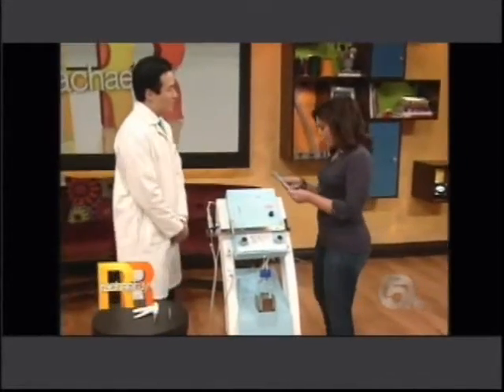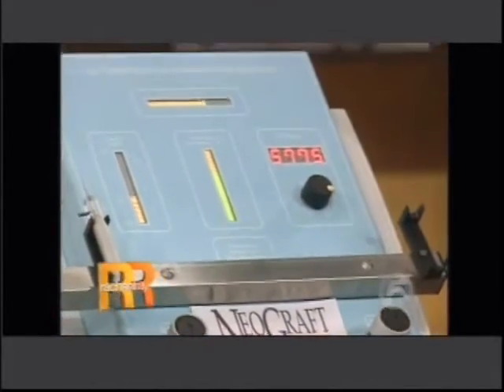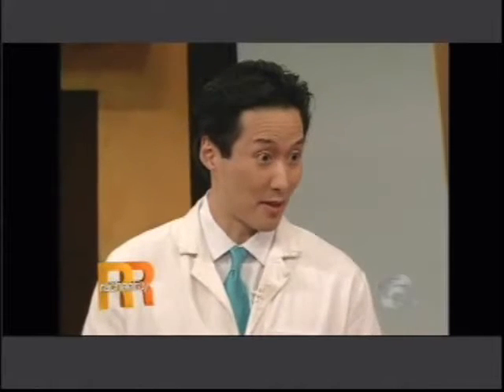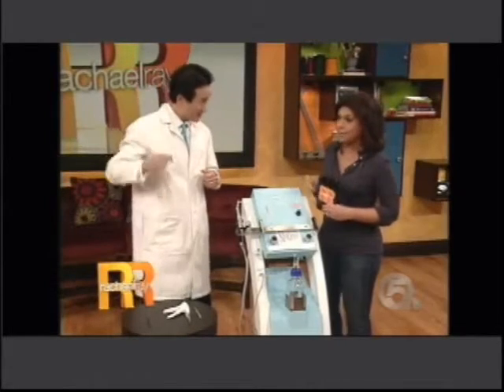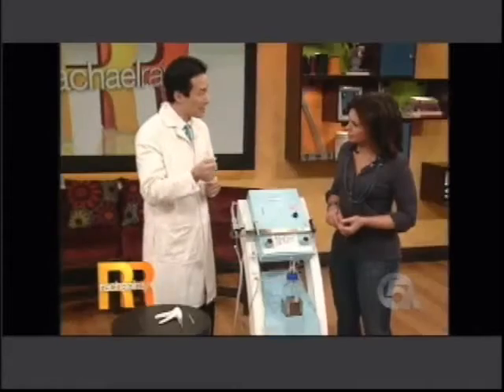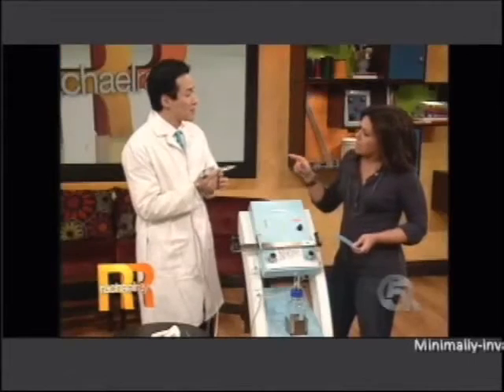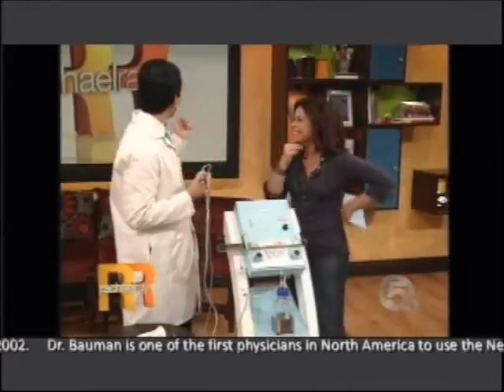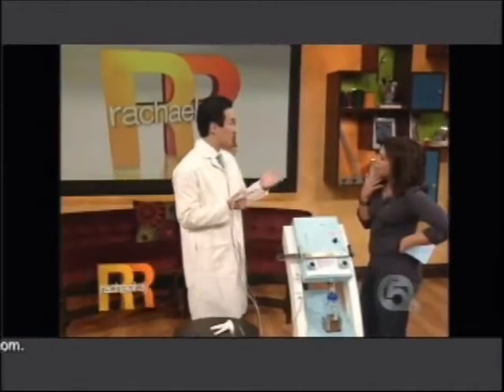Hair Transplants and Neograft with Tampa Hair MD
NeoGraft Hair Grafting is discussed on the Rachel Ray Show. Dr. Roger Bassin is a leading plastic surgeon and offers hair restoration at his Tampa Hair MD, Orlando Hair Restoration and Jacksonville Hair MD clinics.